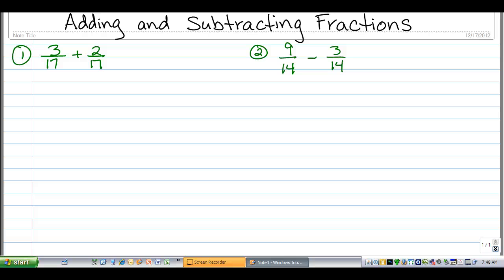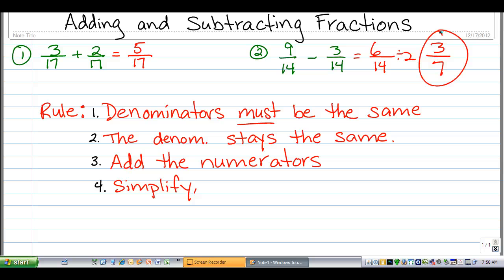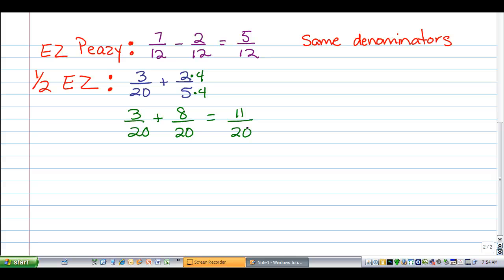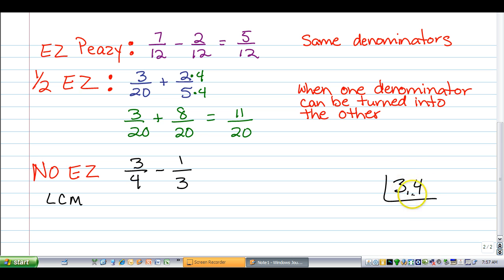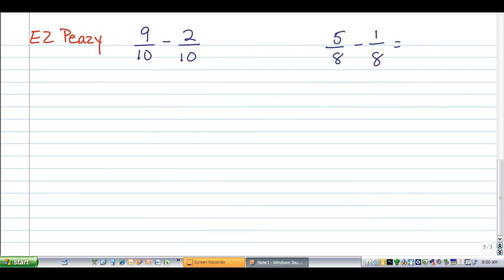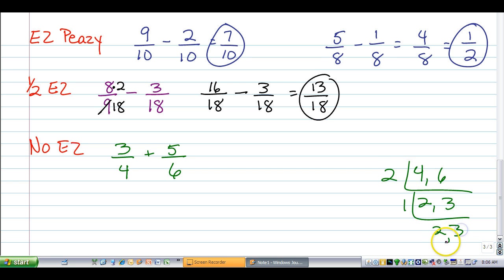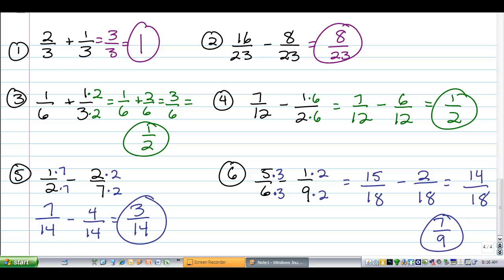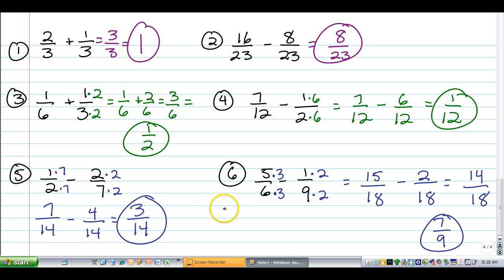Adding and Subtracting Fractions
Learn how to change denominators so they are the same in order to add or subtract.